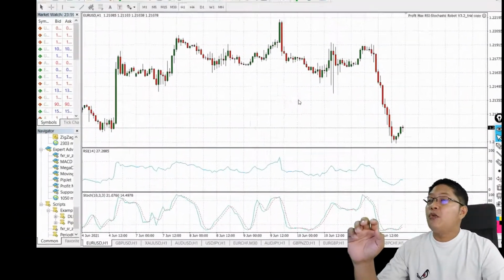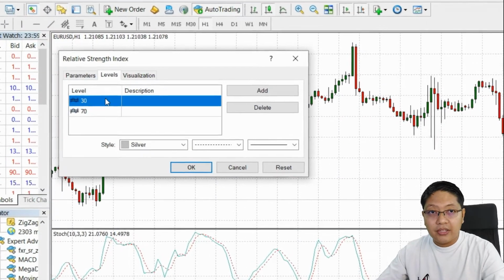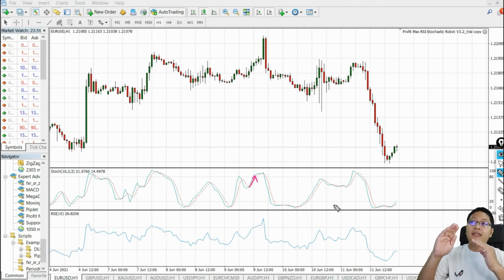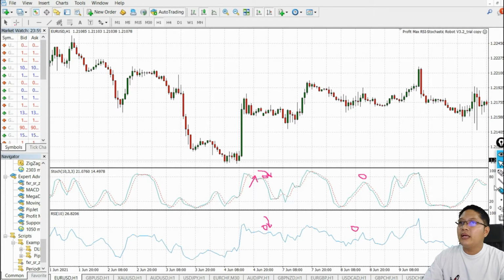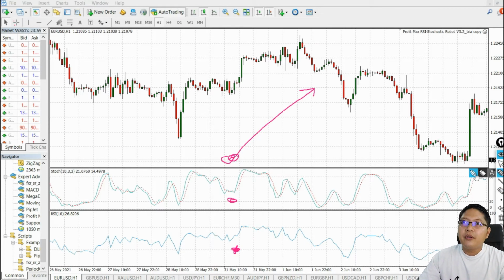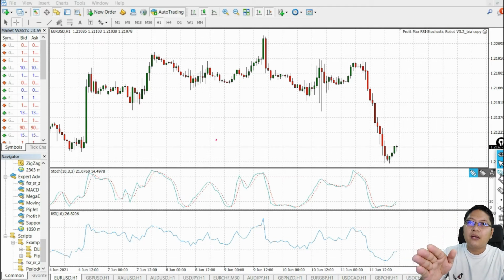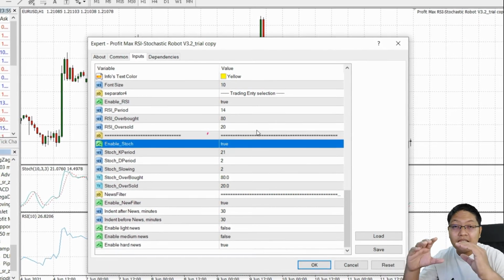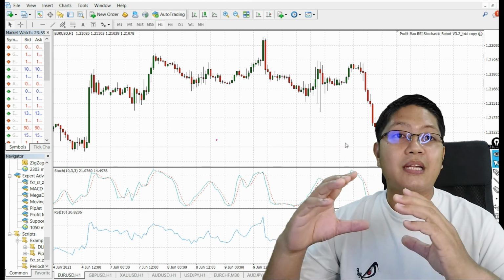Forex- Secret Entry on RSI and Stochastic Oscillator in Manual trading and Automation Strategy.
This video will teach about the secret of RSI and Stochastic Oscillator on how to Entry your trade in forex market.

What you learn on this Topic?
1. Secret revealed on Entry level on RSI and Stochastic Oscillator.
2. Automate the trade Entry by using Automated Robot to trade.

For the Free copy of this Robot, click below link and click trial copy.

forex trading
metatrader 4
fx trade
forex news
currency strength meter
forex signals
forex market
xm forex
price action
xm broker
easy forex
currency trading
fbs bonus
fx trader
forex live
fbs forex
forex charts
nial fuller
broker forex
currency trading for dummies
cfd trader
no nonsense forex
forex online
traders way
best forex signals
forex robot
forex strategies
copy trade
scalping strategy
fbs copy trade
trading signals
instaforex bonus
forex bonus
mt4 indicators
forex investment
forex trading demo
tickmill bonus
fbs trading
ecn brokers
forex indicators
forex no deposit bonus 2019
scalping forex
live forex signals
atirox
fx leaders
leverage in forex
pips forex
fbs bonus 100
xm trade
forex spread
mt4 trading
fintech fx
scalping trade
forex trading market
forex currencies
trader 4
trader news
street forex
forex
forex trading
metatrader 4
fx trade
dailyforex
babypips
metatrader
forex news
currency strength meter
forex signals
forex market
xm forex
price action
xm broker
easy forex
currency trading
fbs bonus
fx trader
forex live
fbs forex
easymarkets
forex charts
nial fuller
broker forex
freshforex
cfd trader
no nonsense forex
forex online
traders way
best forex signals
forex robot
forex strategies
copy trade
scalping strategy
fbs copy trade
trading signals
instaforex bonus
forex bonus
mt4 indicators
forex investment
forex trading demo
tickmill bonus
fbs trading
ecn brokers
forex indicators
scalping forex
live forex signals
atirox
fx leaders
leverage in forex
pips forex
fbs bonus 100
xm trade
forex spread
mt4 trading
fintech fx
scalping trade
forex trading market
forex currencies
south african forex traders
trader 4
trader news
belajarforex
street forex